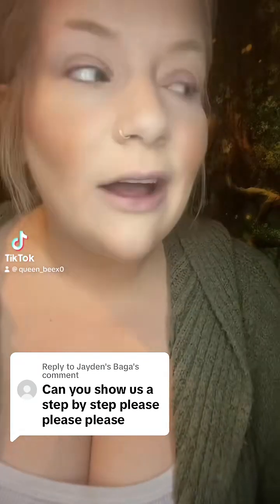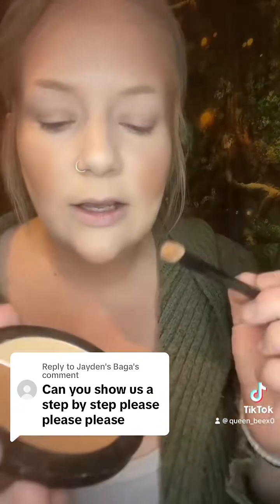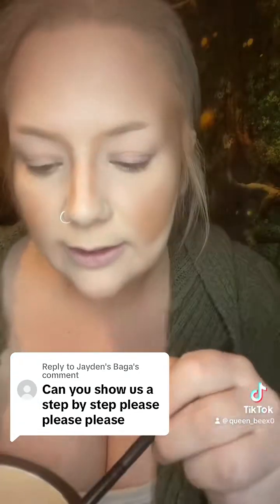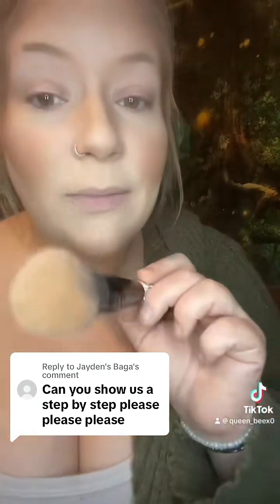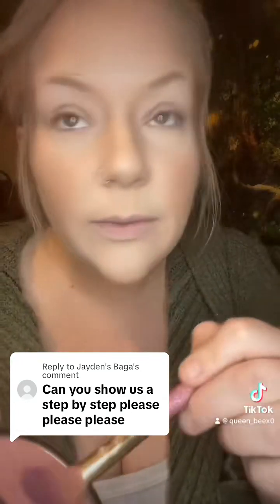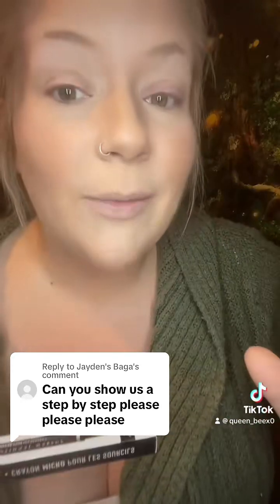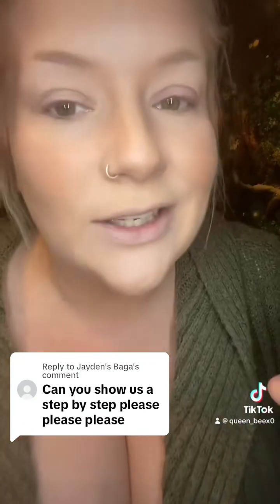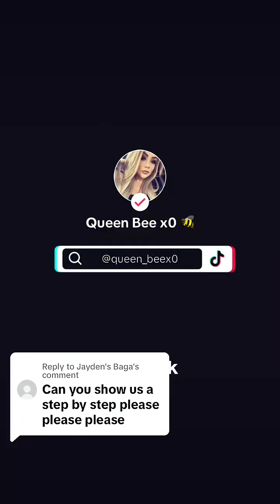Baga LETS DO MAKEUP - PART 3 - NOSE CONTOUR & EYE BROWS ❤️❤️ queenbeex0 fypシ toothlessqueen👑